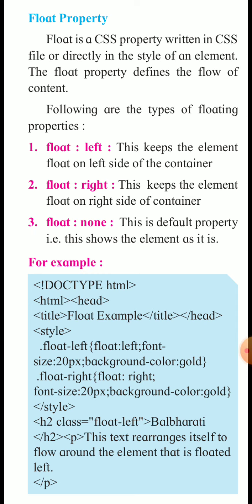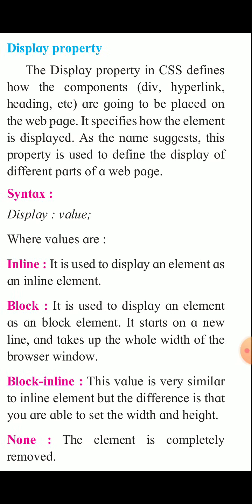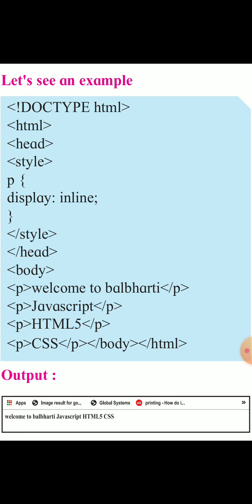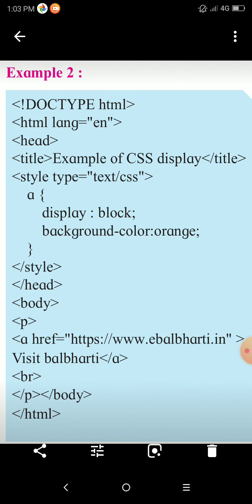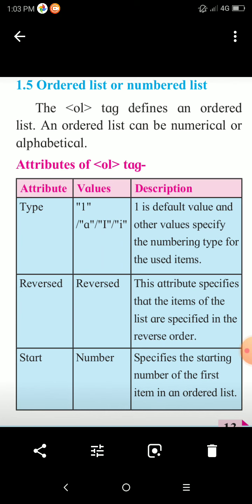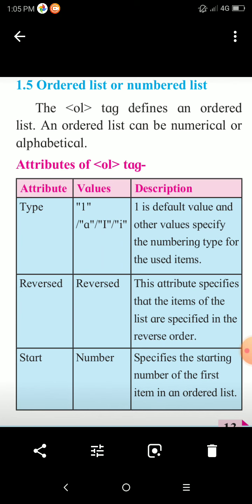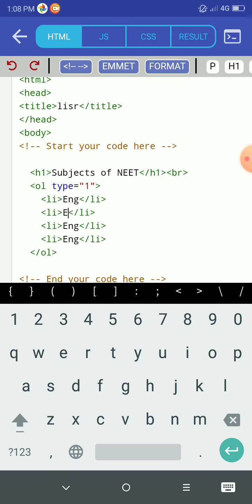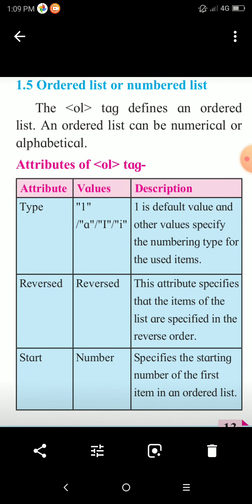12th IT display property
Display, float property, ordered list